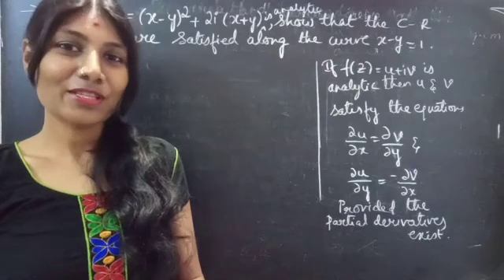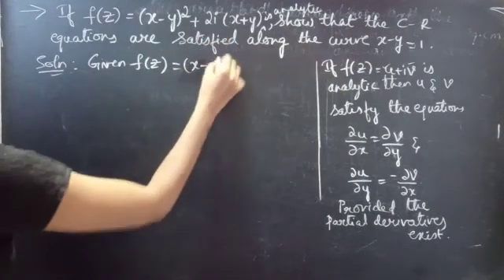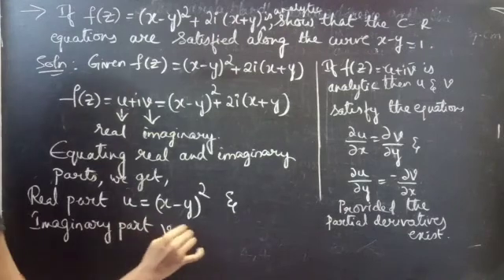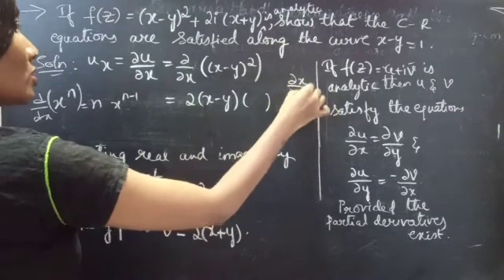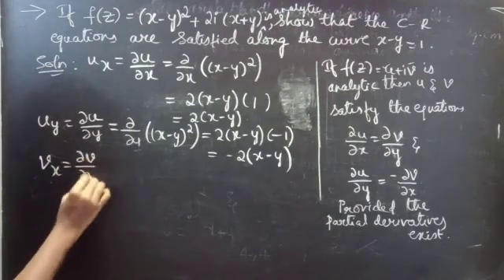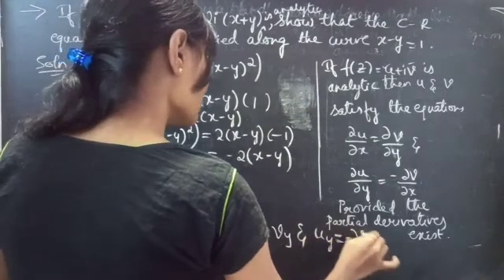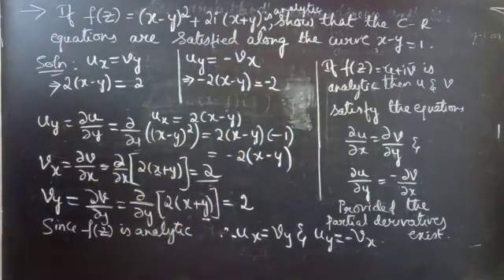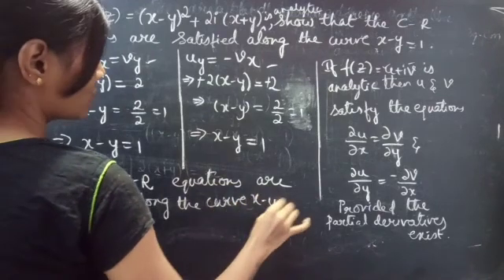If f(z)=(x-y)^2+2i(x+y)is analytic,show that C-R equations are satisfied along x-y=1|EL34